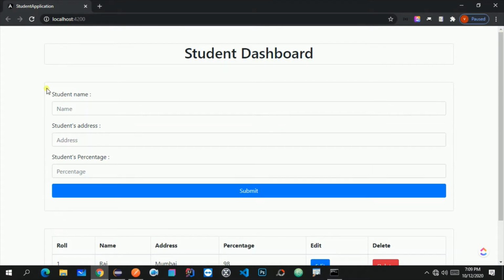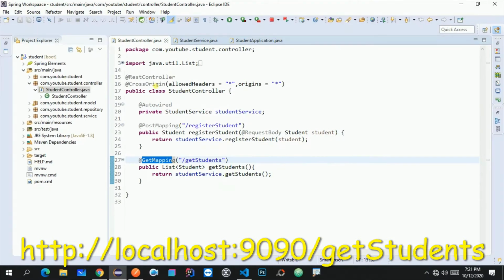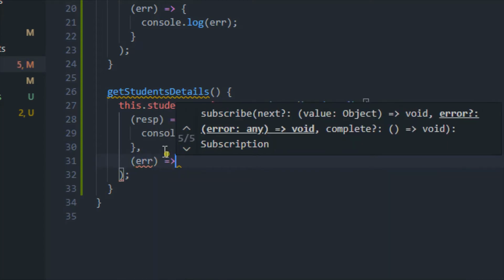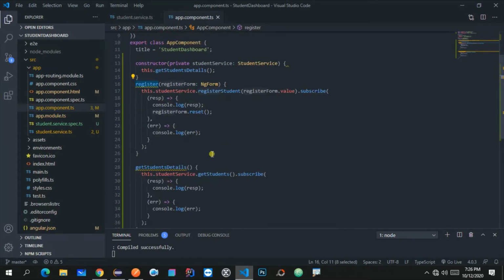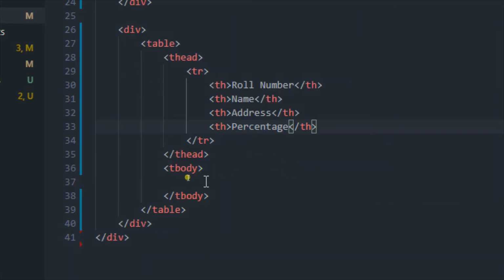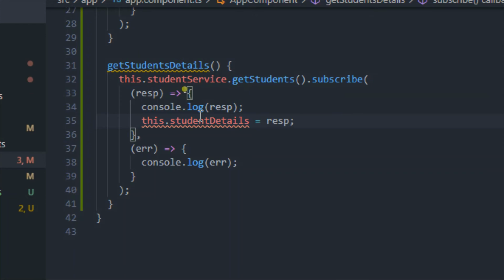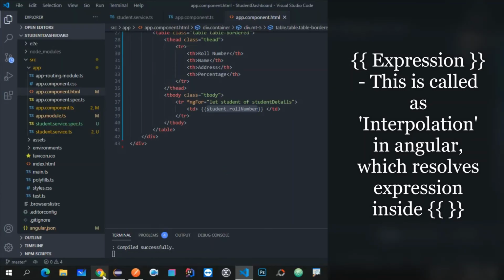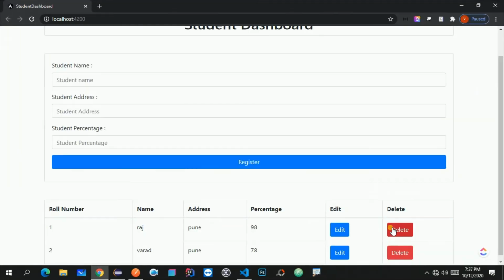Part 4: Fetch data and show to table in Angular | CRUD Operation in Spring boot + Angular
This is how to fetch data from database and show to html table in angular step by step. In this video, we will see how to retrieve student data from database table and show it to html table.
In the last video, we have seen how to create REST end point to fetch student data from database. In this video, we will consume that REST end point and we will show the student data to the table.

Here're links to git repo
1. student-dashboard (Spring Boot)

2. student-dashboard-ui (Angular)

Here're some useful links/contents/resources
1. Link to find different bootstrap components examples